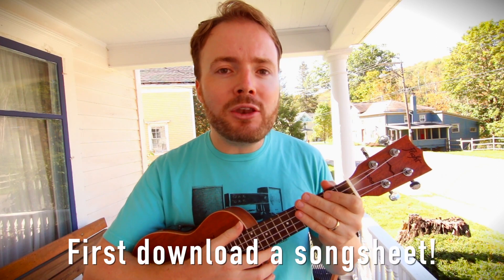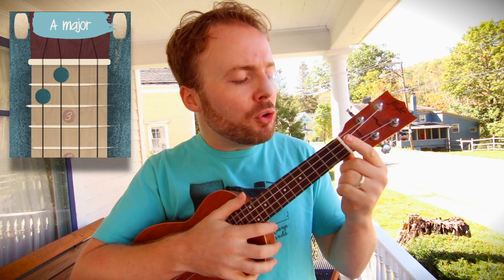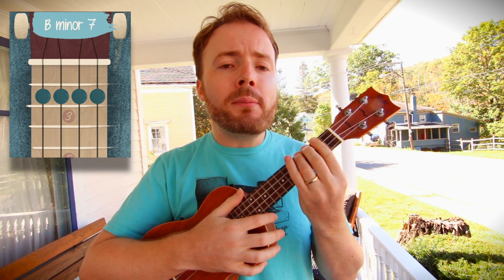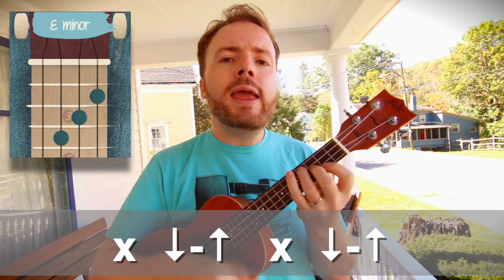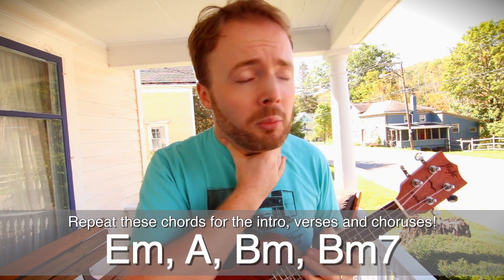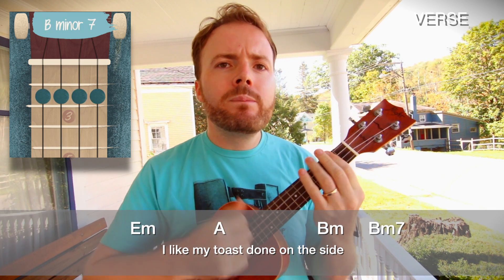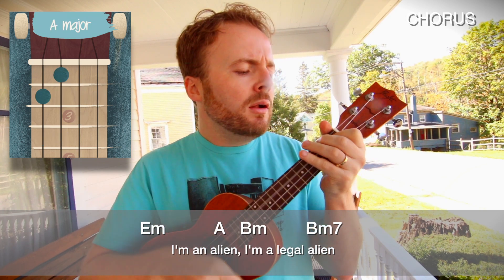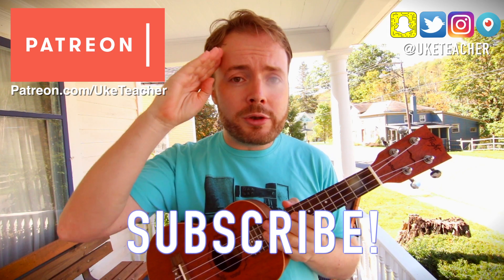ENGLISHMAN IN NEW YORK - STING (EASY UKULELE TUTORIAL!)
Here's an easy ukulele tutorial for how to play An Englishman In New York by Sting!
Flight NUC 310 Concert Ukulele

Plus I'll follow you back on Twitter and Instagram!

WRITE TO ME! I'll write back!
John "The Ukulele Teacher" Atkins
Los Angeles
USA

for an official GRAB YOUR UKE t-shirt!

The Ukulele Teacher provides the best free ukulele lessons anywhere on the internet!